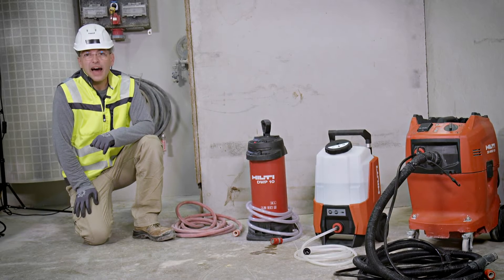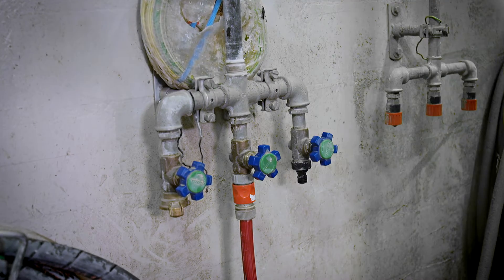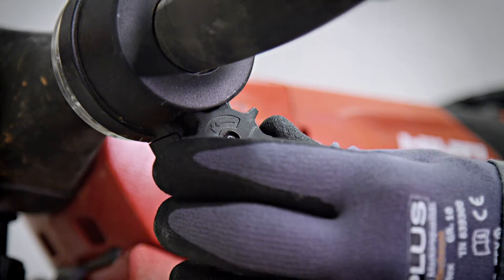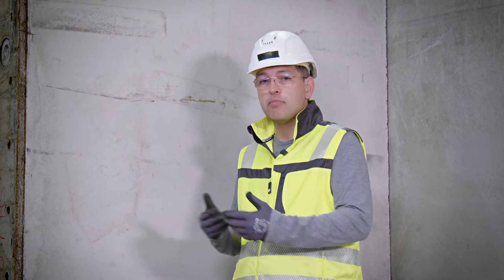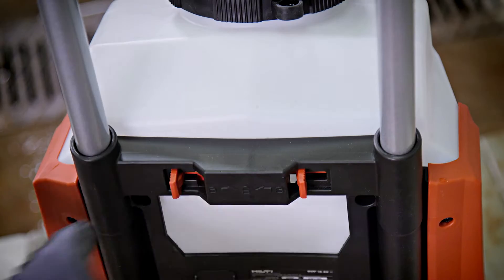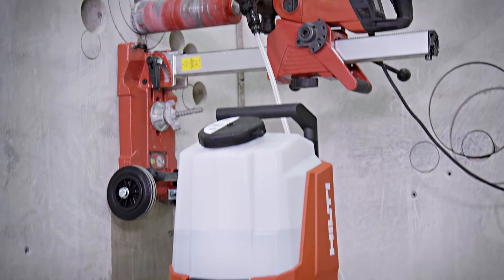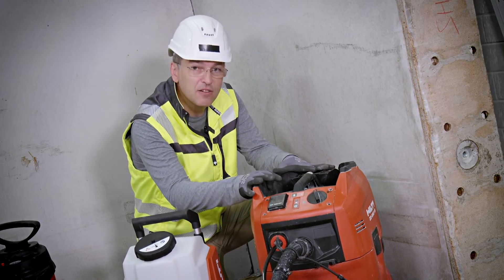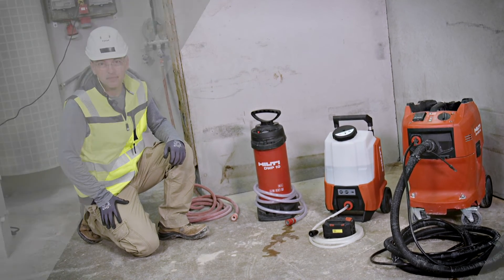Diamond Tips & Tricks - Solutions for the Supply of Cooling Water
Concrete coring in everyday construction applications usually requires the cooling of insert segments with water. This can be very cumbersome to take care of.

Securing and managing a water supply might become the most time consuming part of the applications and take a very high toll on productivity on the jobsite.

Let’s review what options are at your disposal once you plan to conduct a diamond drilling task.

In this episode we go through the advantages and disadvantages and learn the characteristics of different water supply solutions:
- Access to a water network through a water hose
- Manual water pump (pressure tank) DWP 10
- Water supply device DWP 15-22
- Water management system WMS 100